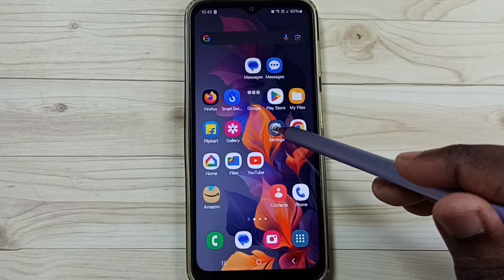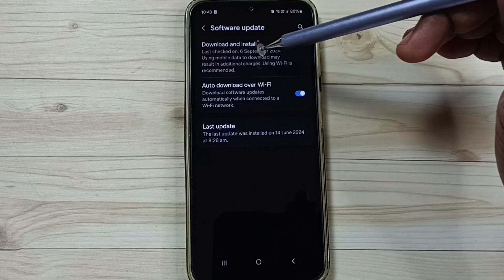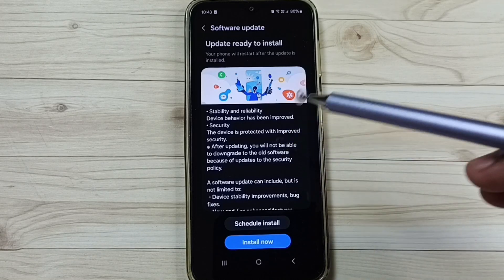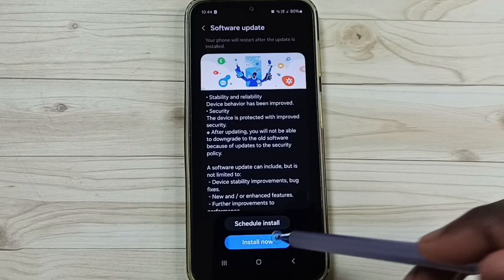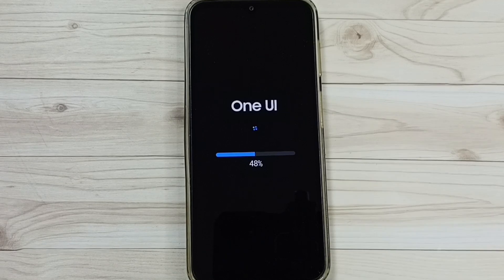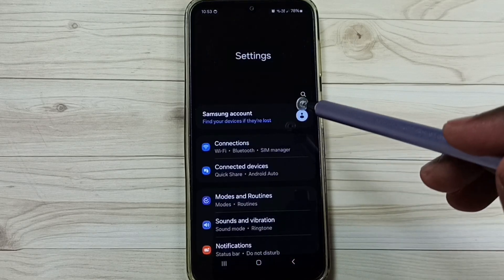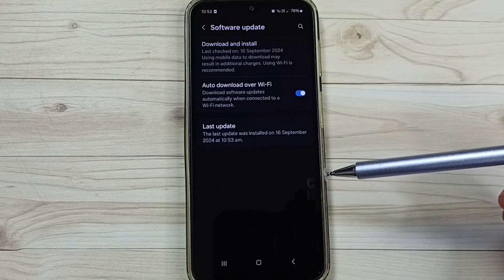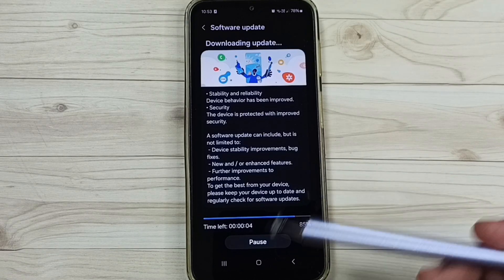Samsung Galaxy A23 5G | How to Download and Install Software Update | Android 14 ?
install system update, install software update,